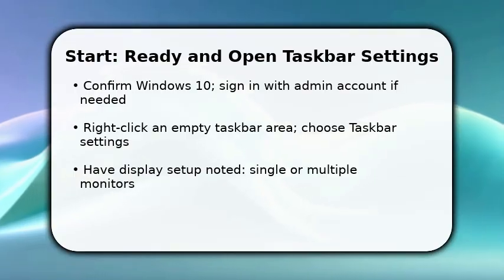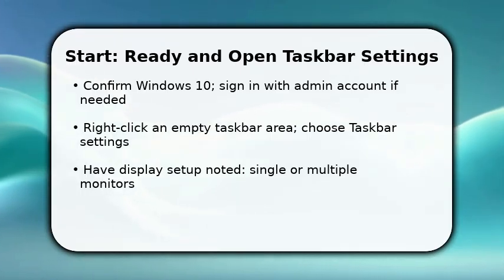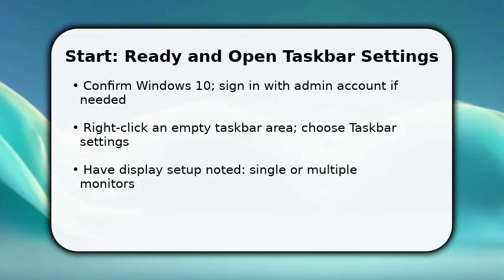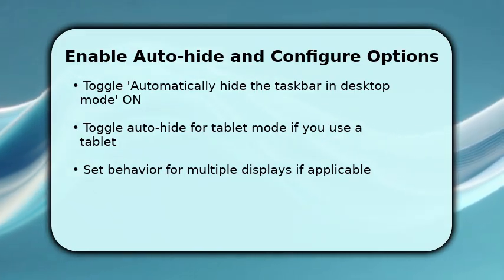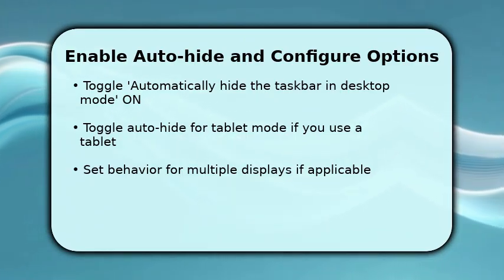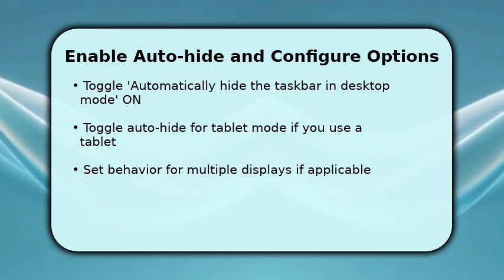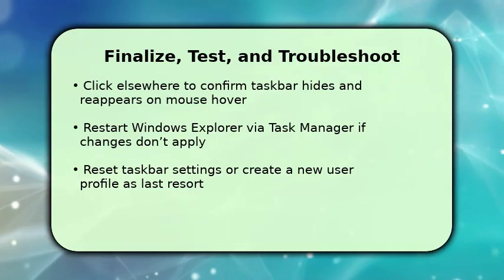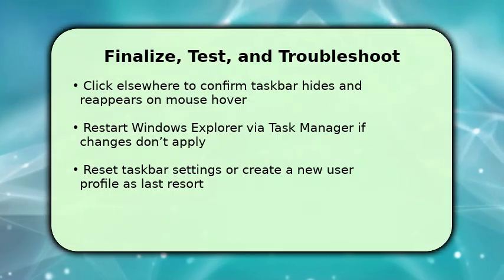How to Hide Taskbar on Windows 10 - Step by Step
Discover the simple steps to hide or show your taskbar on Windows 1thyne. This video guide takes you through each action, ensuring a hassle-free experience for both novice and tech-savvy users alike.

hide Taskbar, Windows 10, taskbar settings, customize taskbar, show/hide desktop icons, desktop shortcut visibility, modify Windows interface, accessibility options for windows, streamline your workspace